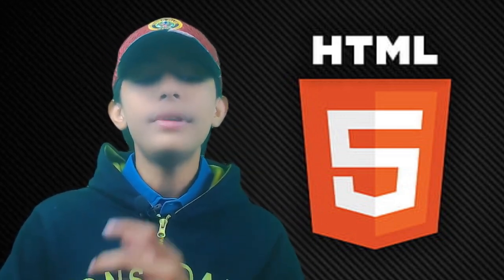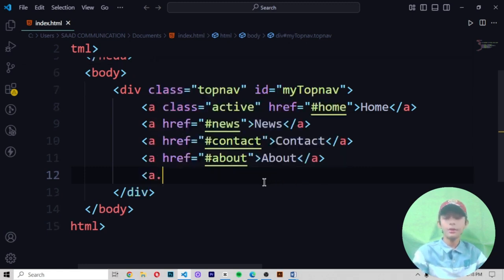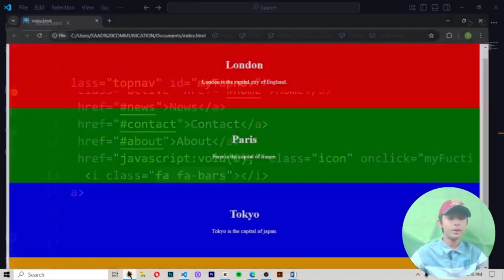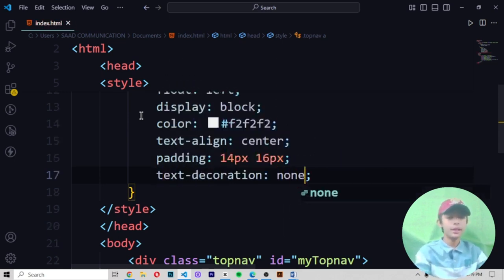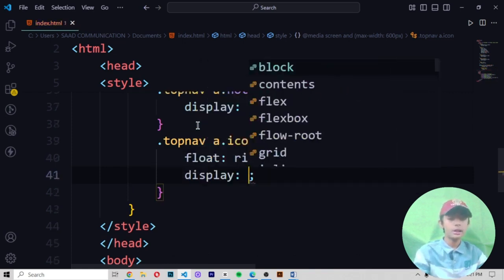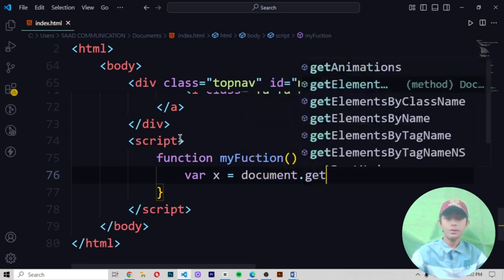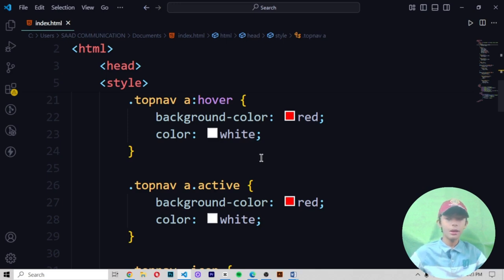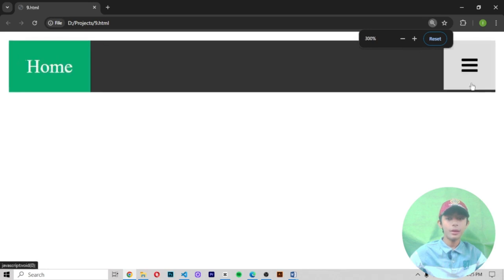Top Nav In Html {Full Stack Web Development Full Course From Scratch} Class #111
This video is about Top Nav In Html {Full Stack Web Development Full Course From Scratch} Class #111

Suggested Courses:
❤️ Complete Clones